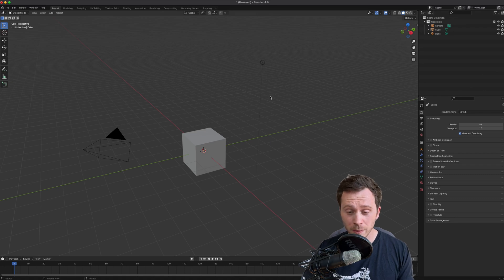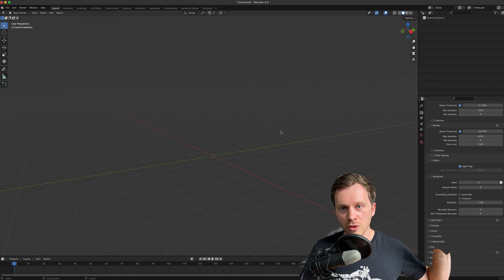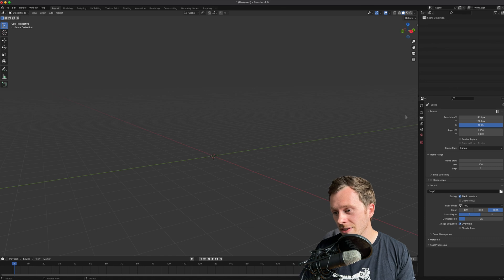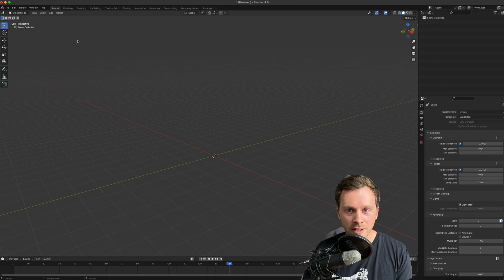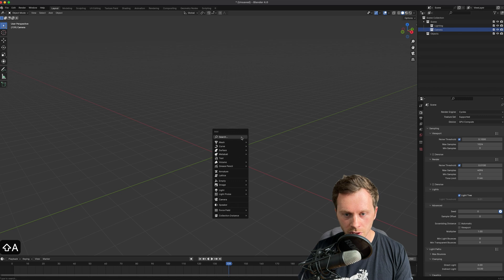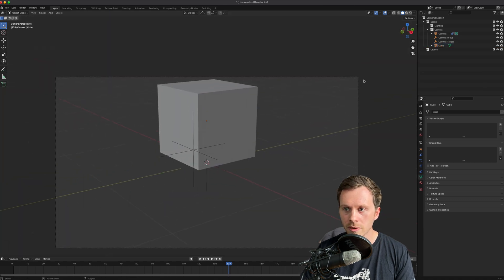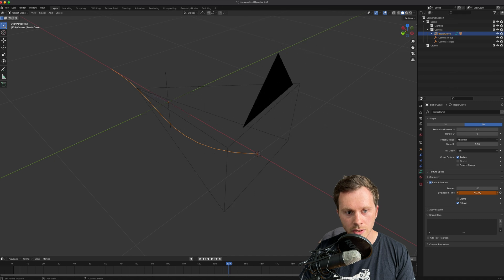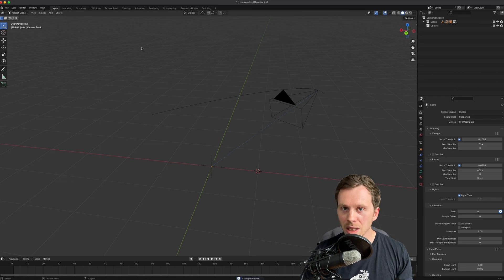Create the Perfect Blender Startup File Settings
A beginner's tutorial on how to setup the default startup file in Blender. We also cover setting up a camera with focus, tracking point and make it follow a bezier path.

Content
00:00 Introduction
00:25 Delete everything in the scene
00:45 Blender scene settings
01:18 Turn on animated seed in Blender
01:55 Turn on motion blur in Blender
02:09 Turn on persistent data in Blender
02:48 Change framerate in Blender
03:35 Change file output format in Blender
04:00 Change render resolution in Blender
04:20 Save the default startup file in Blender
04:55 Extras
05:45 Setting up a camera in Blender
09:55 Saving the startup file again
10:10 Outro